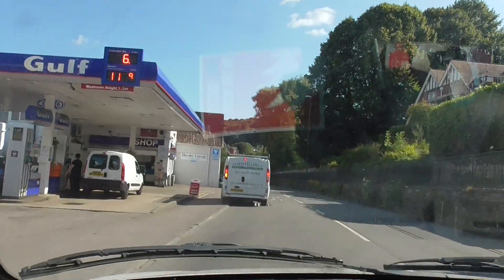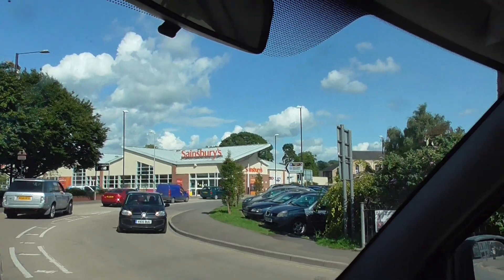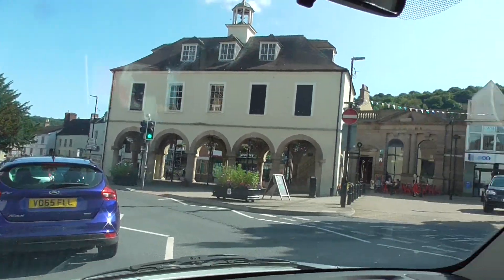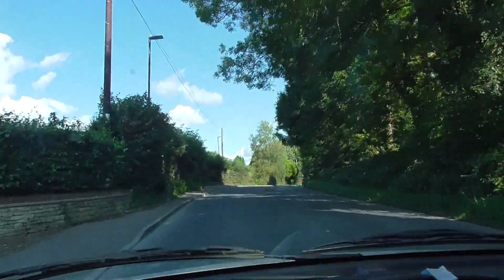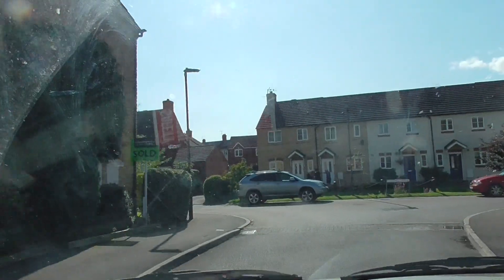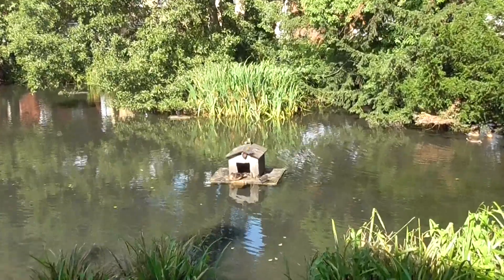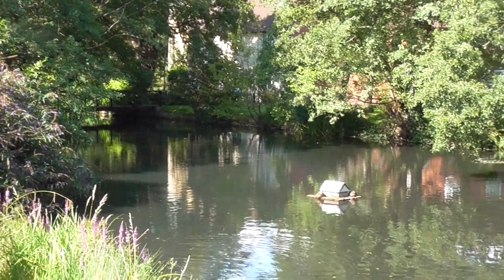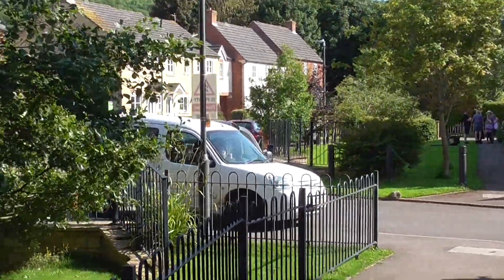Mawdsleys, old factory site